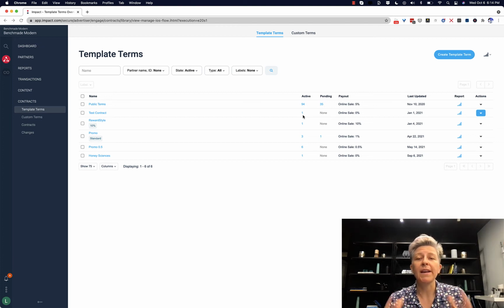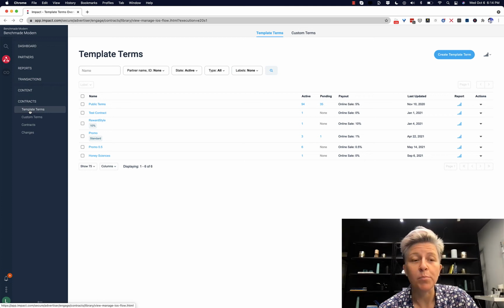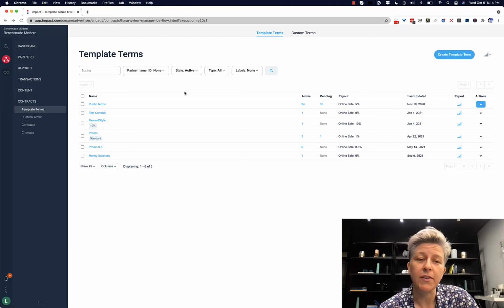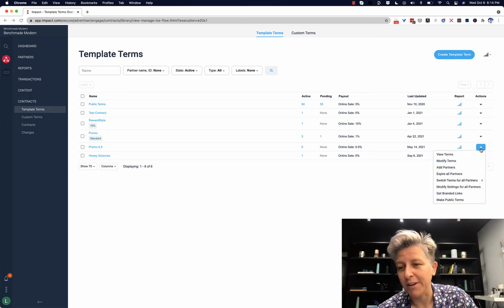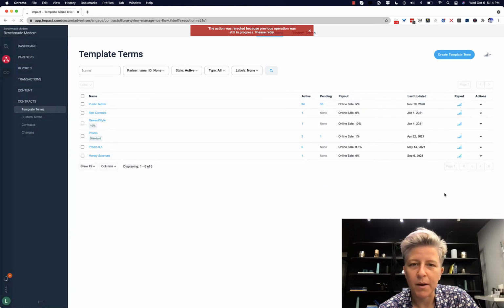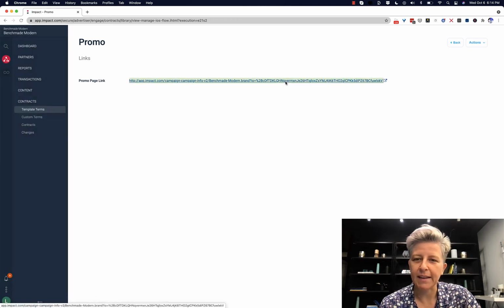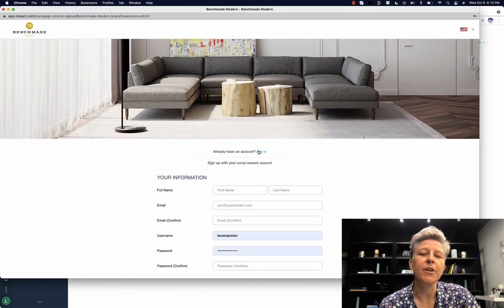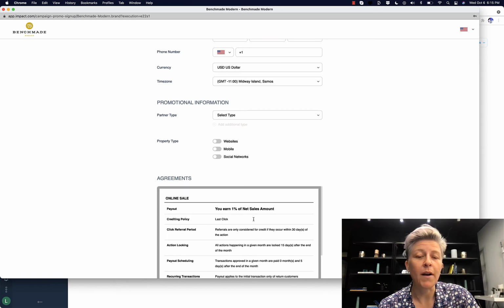How To Invite A Partner To Your Impact Account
My name is Lauren Proctor and I'm a digital marketer who spends a few hundred thousand advertising dollars every month. I'm passionate about Google Ads because the more your ad and landing page experience matches the searcher's intent, the more successful you're likely to be.